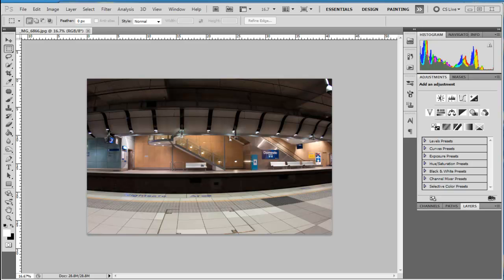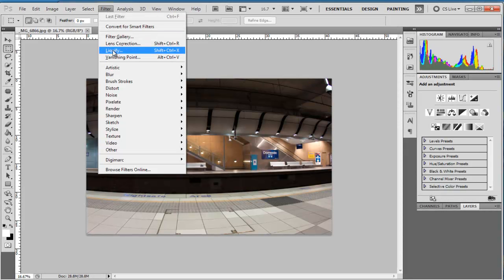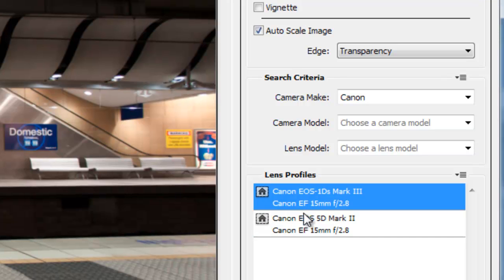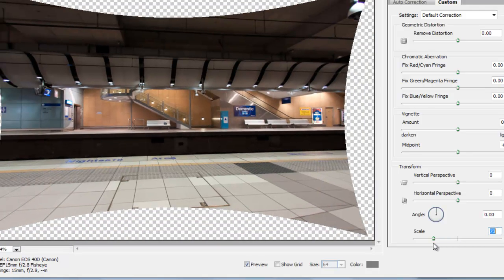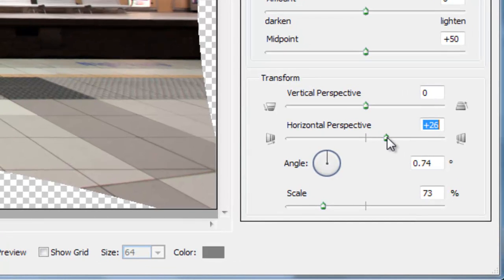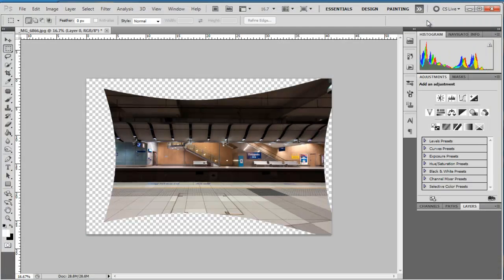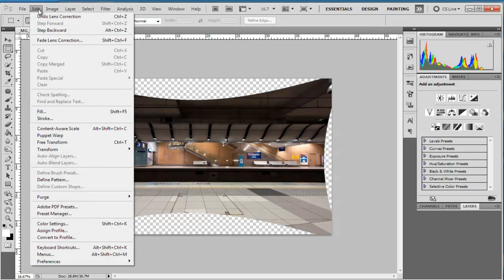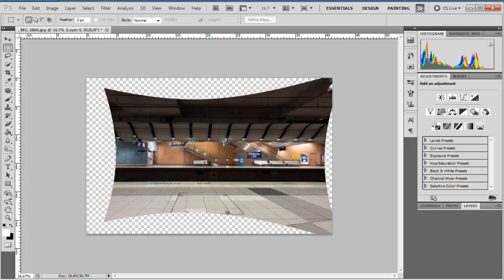Photoshop CS5 Lens Correction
Lens Correction using CS5 Photoshop